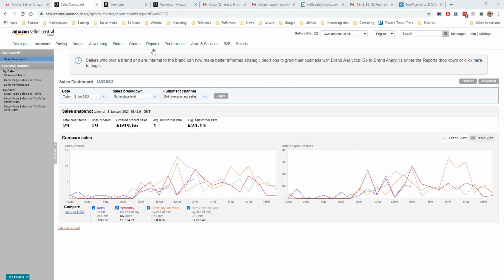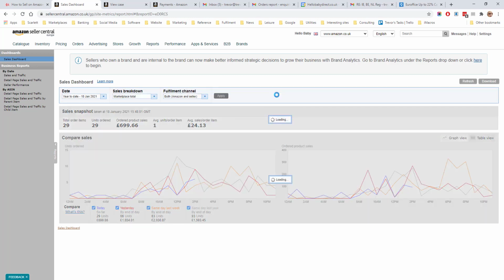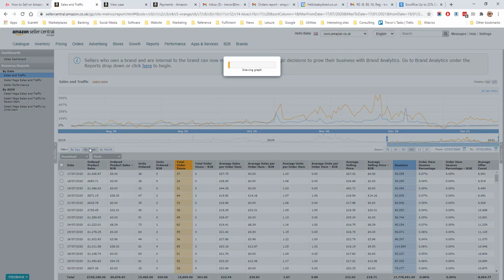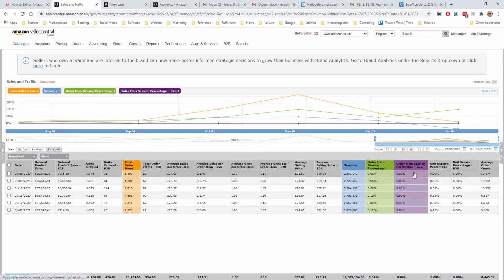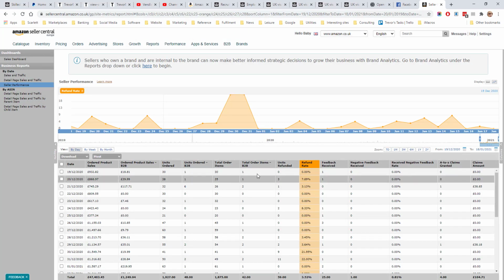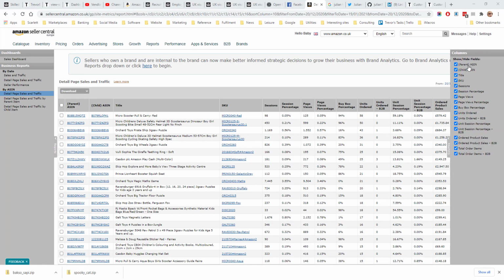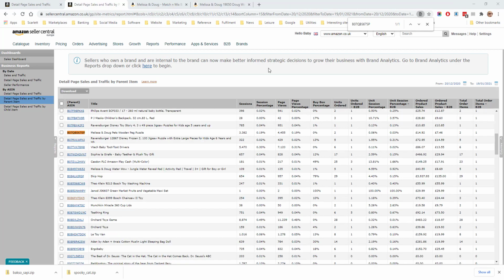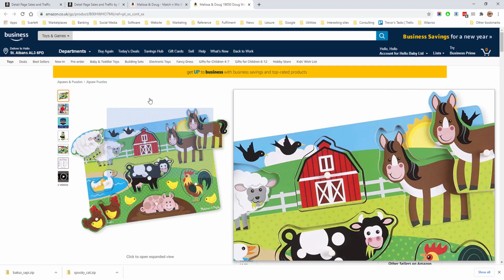Amazon Business Reports Made EASY: Ultimate Guide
Curious about how you're performing on Amazon? Our essential guide to navigating Amazon business reports will help you understand your data and make informed decisions to boost your sales. Learn how to use Amazon reports to drive your business forward.

Timestamps
0:00 Sales Dashboard
0:52 Sales Traffic dashboard
2:15 Performance by ASIN